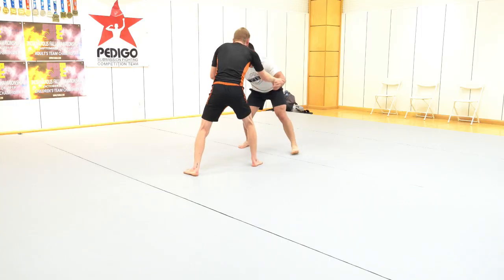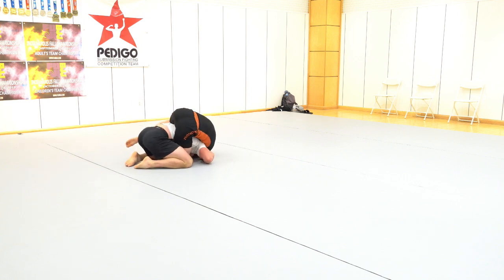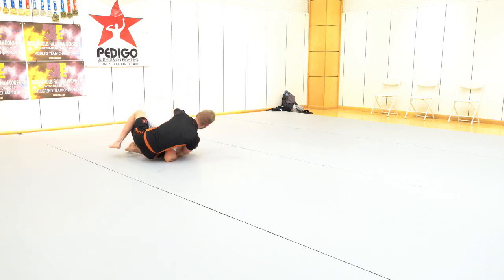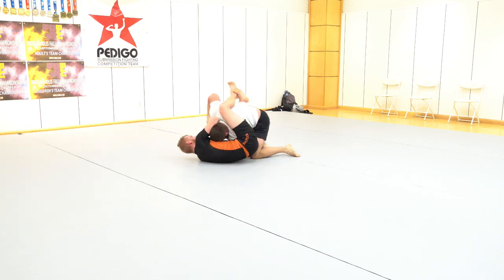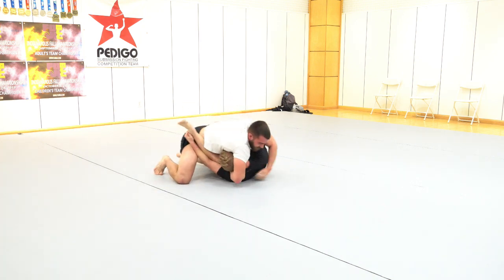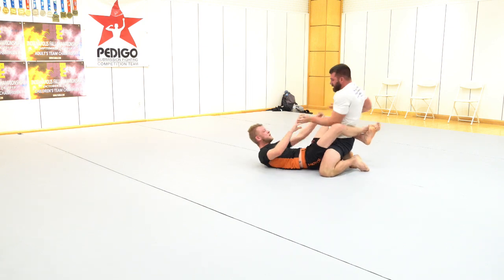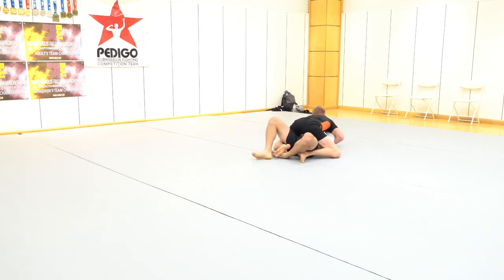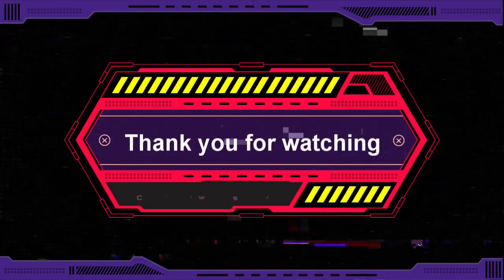Live Rolling /w Voiceover Session Seventeen